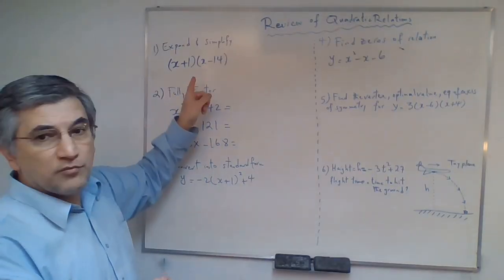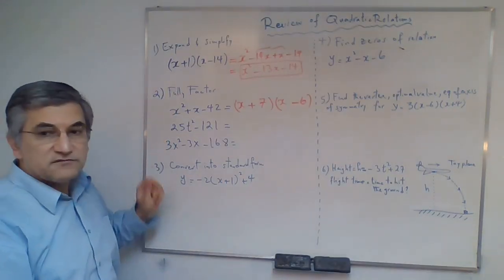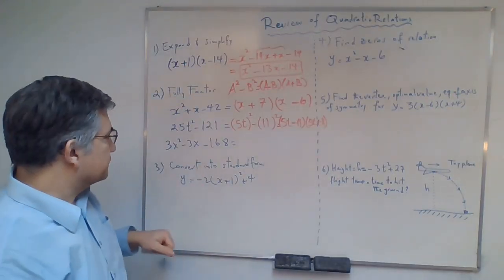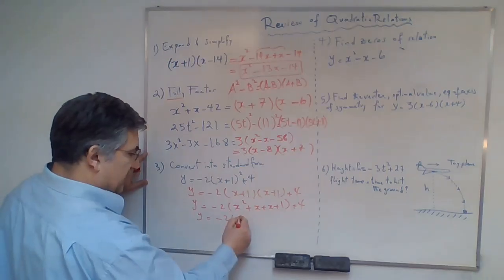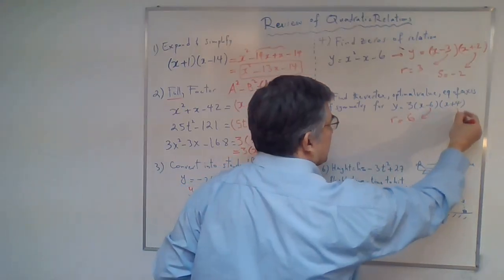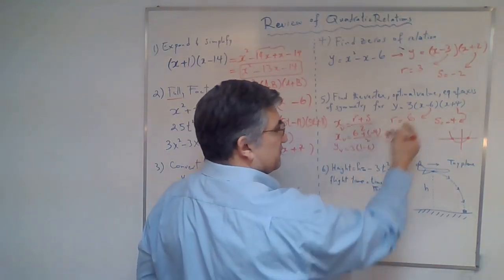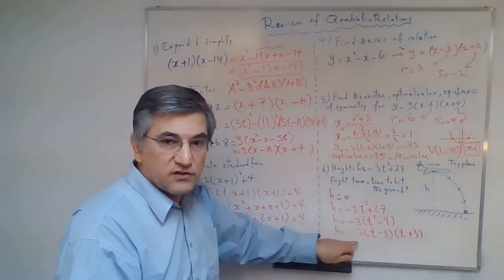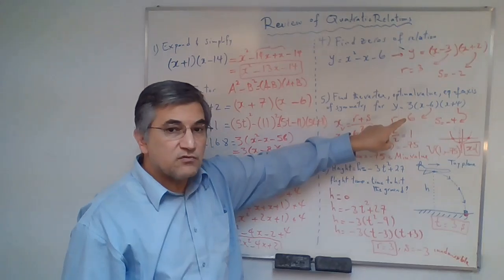Chapter 5 - Quadratics: Review of Quadratics Sec. 6 | MBF3C1-Foundations for College Mathematics